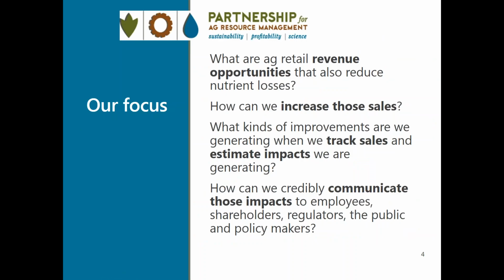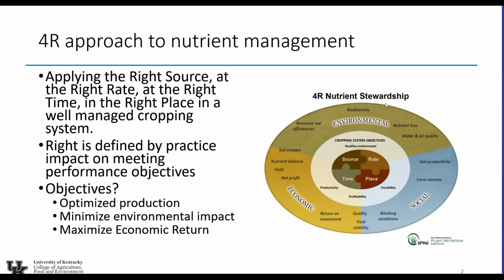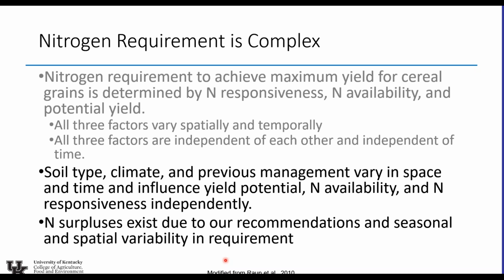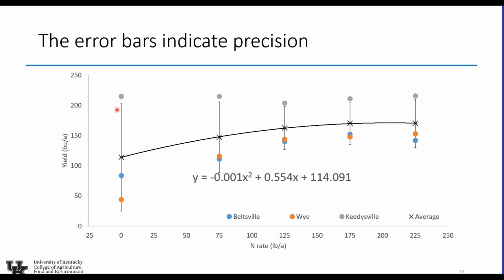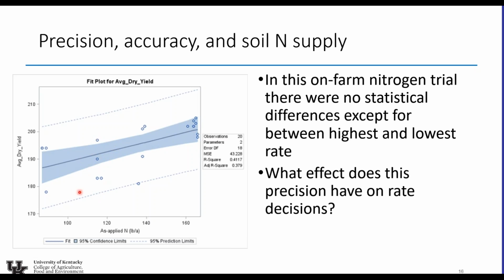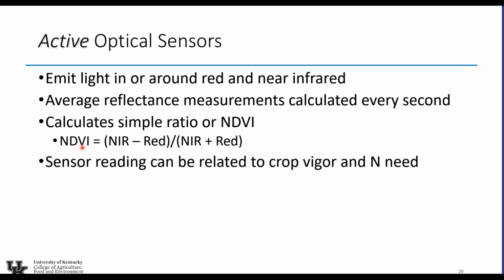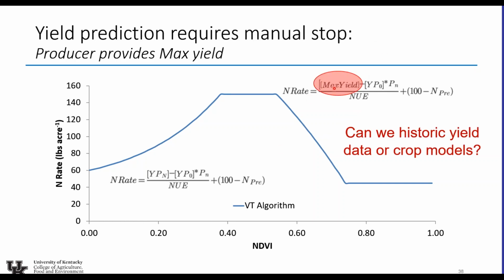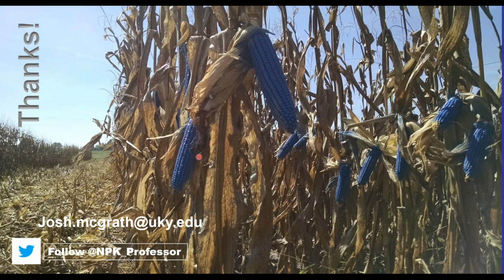Moving Forward with Sensor Based Nitrogen Management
If you are watching this video more than two weeks after the webinar took place, please email your CEU information to ensure it is submitted.

This webinar was hosted by the Partnership for Ag Resource Management on Wednesday, March 7, 2018 at 10AM CST.

During this live event, audience members will learn how nitrogen requirements vary within fields, across fields, and from year to year; how sensor-based nitrogen rate guidance helps to address both spatial and temporal variability in nitrogen requirement; and how better predictive models might improve accessibility of sensor-based nitrogen guidance to a broader audience.

You will hear from Dr. Joshua McGrath. Dr. Josh McGrath joined University of Kentucky’s faculty in 2014 after spending eight years at the University of Maryland focused on agriculture and the Chesapeake Bay. Josh’s research and extension activities concentrate on agricultural productivity, with emphasis on water quality, nutrient use efficiency and precision agriculture. Dr. McGrath graduated with a BA from Johns Hopkins University, earned his Ph.D. from University of Delaware and conducted post-doctoral research at Virginia Tech.

Table of Contents:
Waiting to start   0:00
Webinar Begins   4:50
Tom Green Intro  7:04
PARM Announcements  13:50
Dr. Joshua McGrath's Presentation 18:08
Q&A 1:06:20